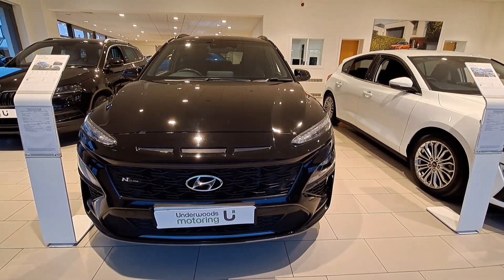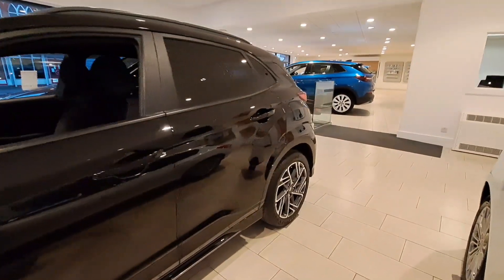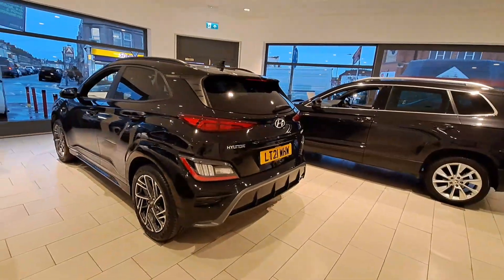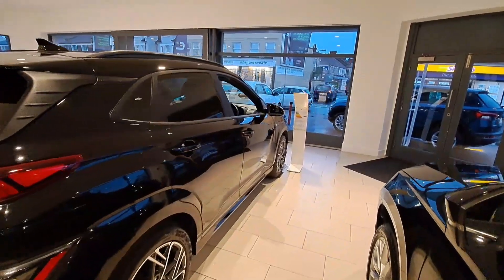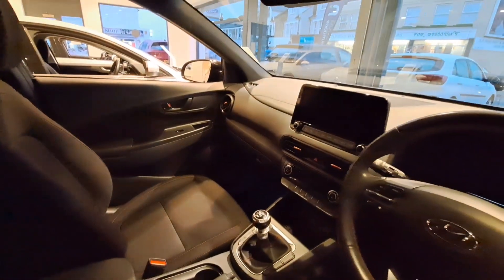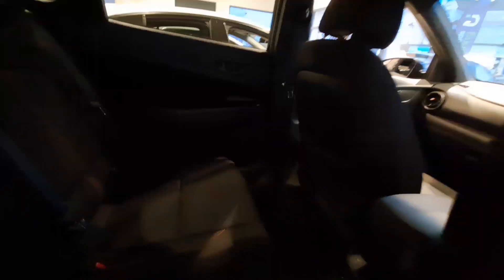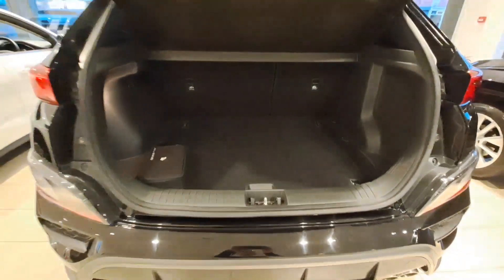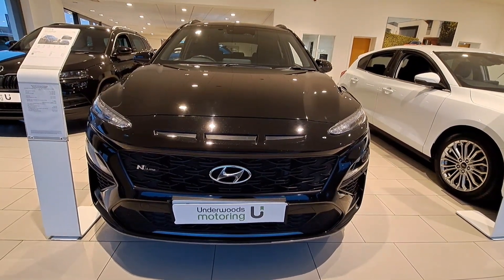Hyundai Kona 1.0 TGDi 48V MHEV N Line FOR SALE | Underwoods Motoring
Hyundai Kona 1.0 TGDi 48V MHEV N Line available from Underwoods Motoring.